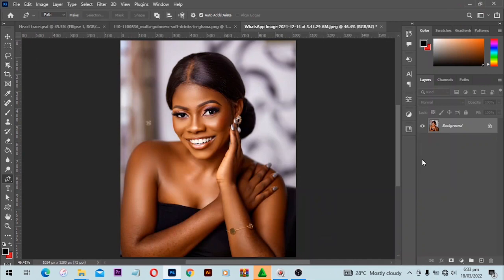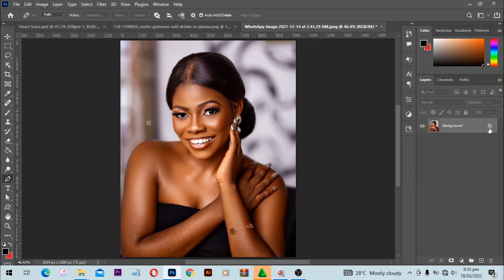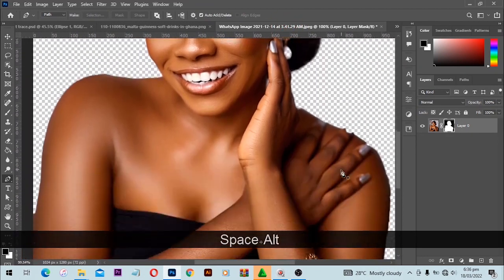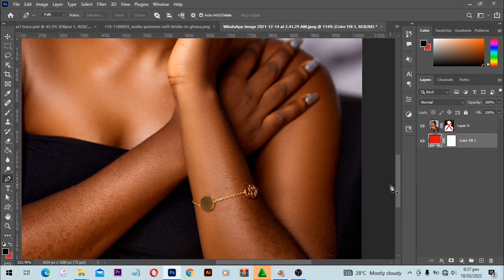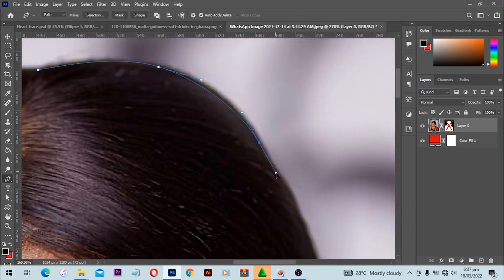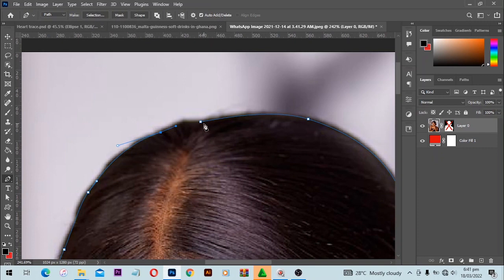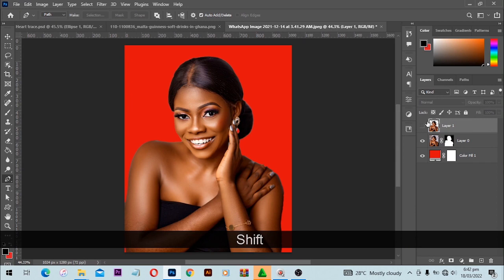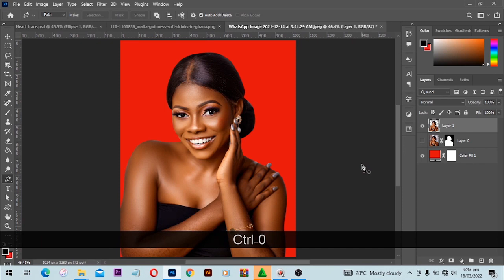photoshop tutorial Adobe AI Selection